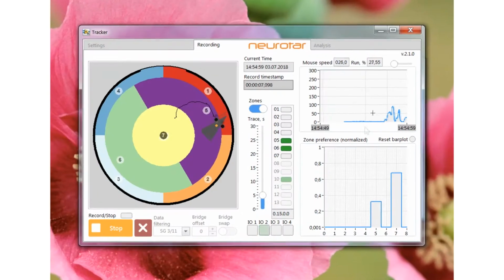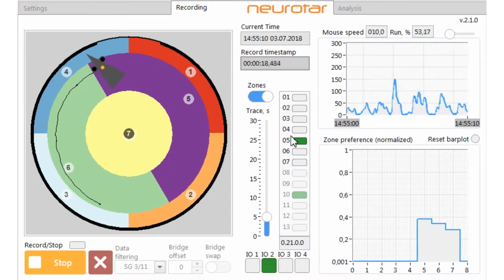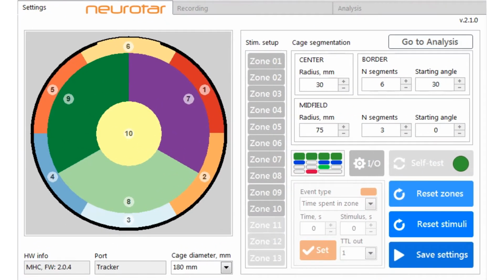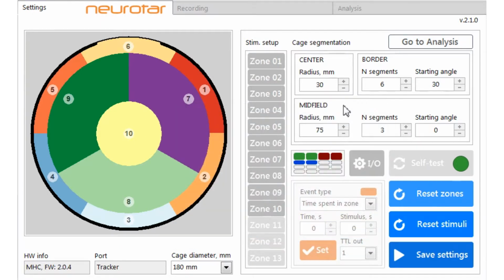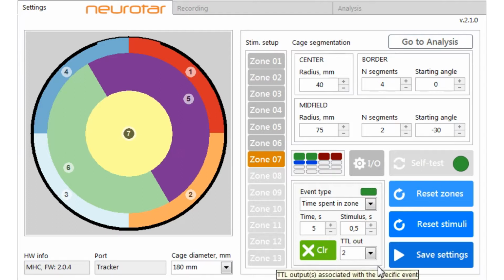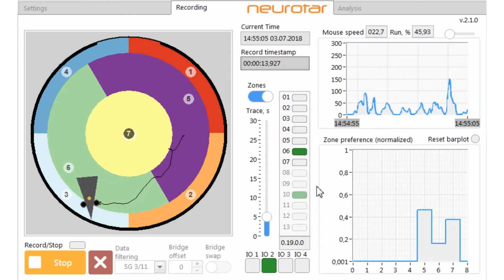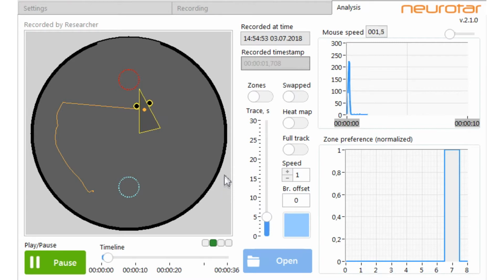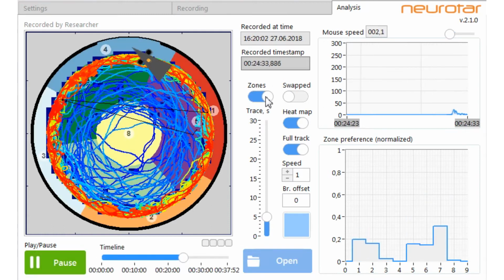Locomotion tracking software (Mobile HomeCage)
Locomotion tracking is a new feature of the Mobile HomeCage devices. It allows better integrating high precision experimental techniques that require head restraint with behavioral research. This video highlights the benefits of magnetic tracking and features the tracking software (open source).